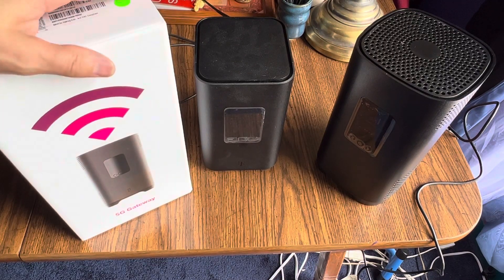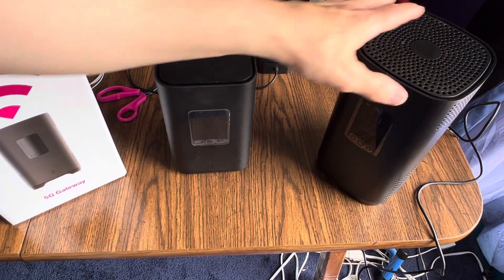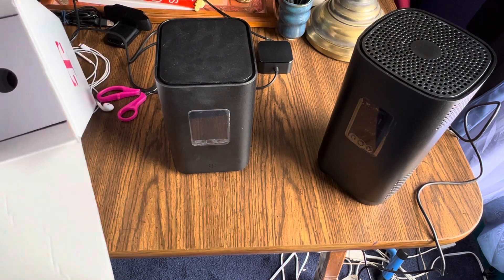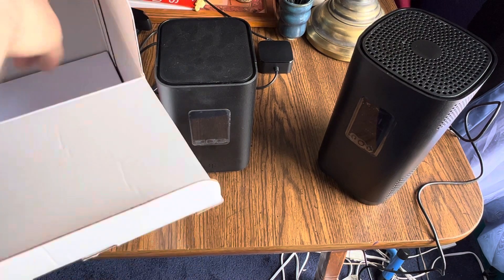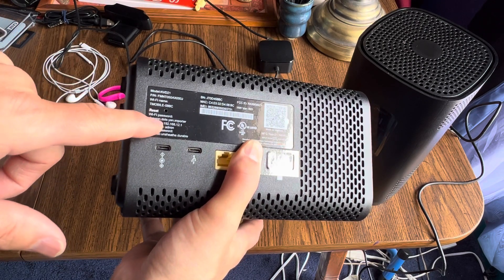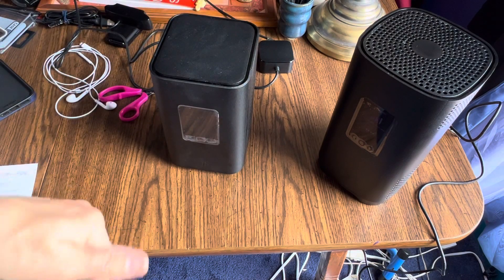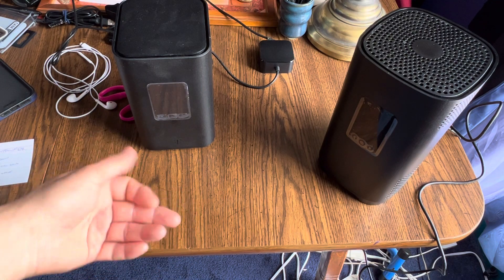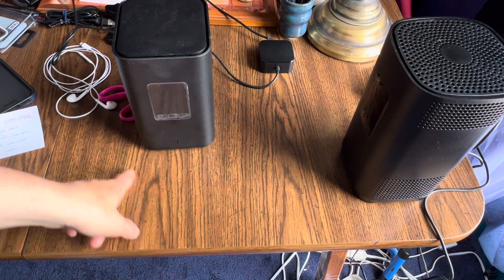Five things they don’t tell you about T-Mobile 5G Internet